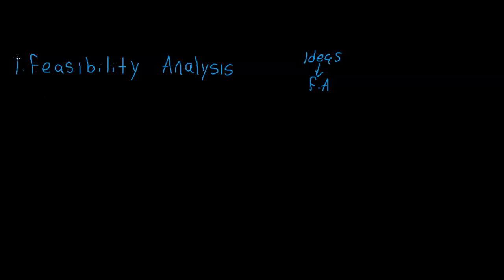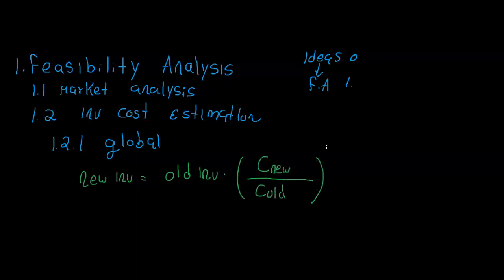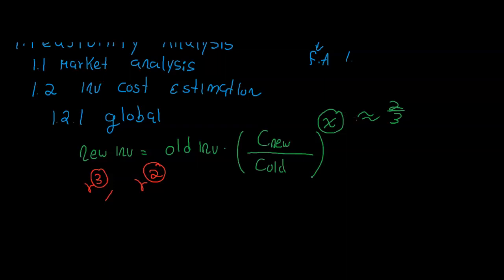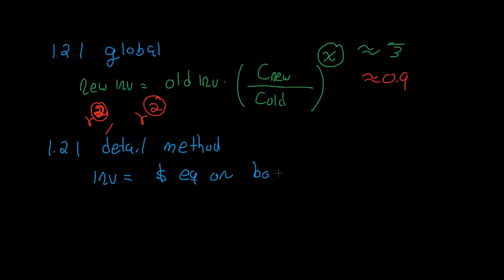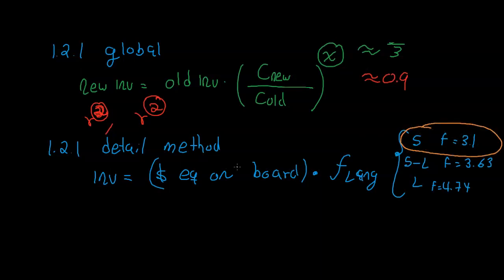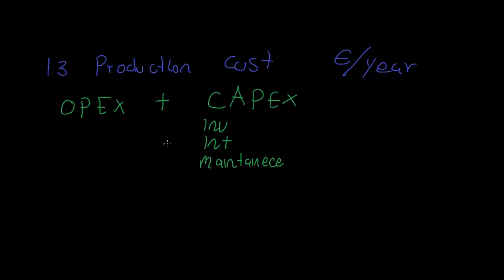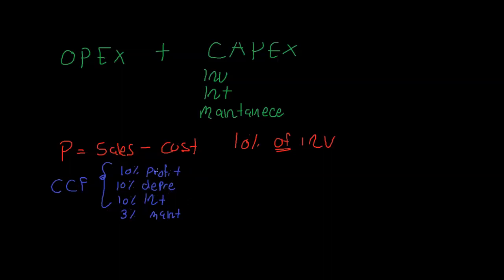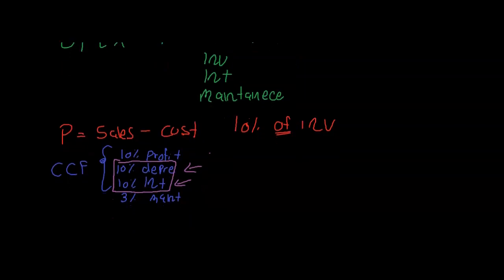Feasibility analysis, conceptual design of industrial processes.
I speak very slow in the video, please try, speed 1,5.
This is just a very quick overview what a feasibility analysis is about.